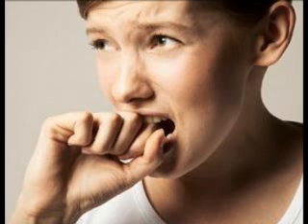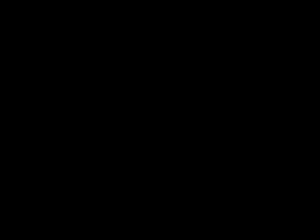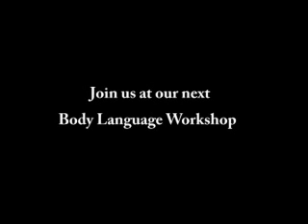Body Language (Audio and Photos only)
Reading Body Language, Audio has been sped up to include as much content as possible. Body Language expert and speaker Christian Chua